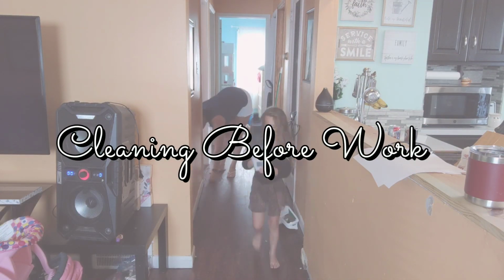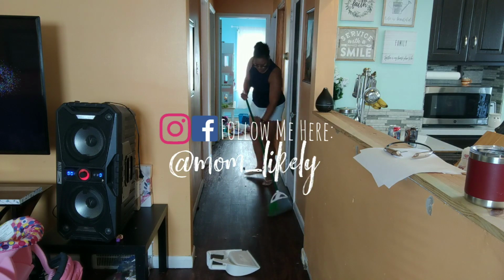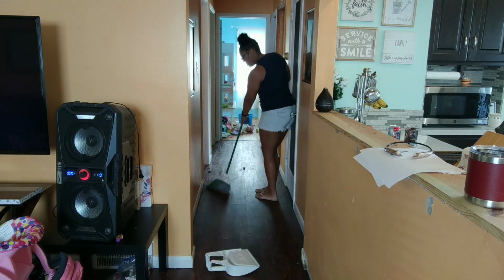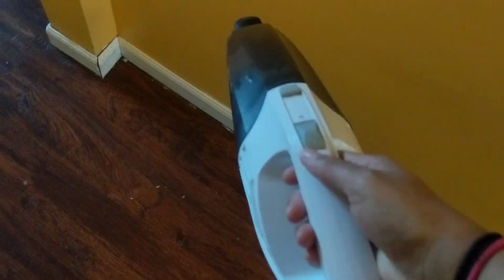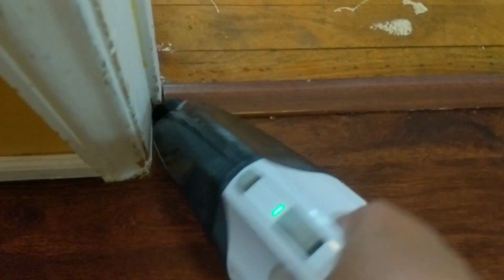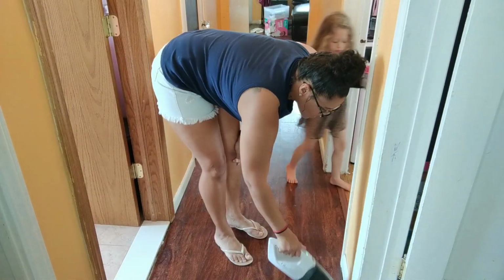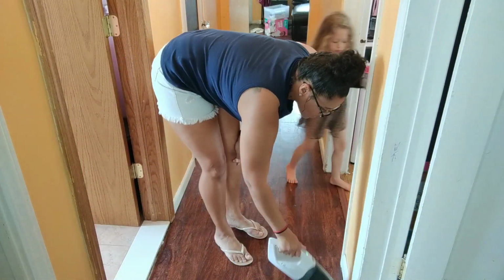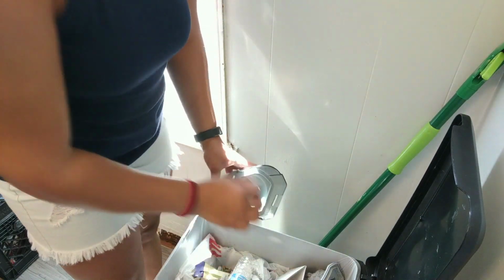CLEAN WITH ME | CLEANING BEFORE WORK | WORKING MOM CLEANING MOTIVATION // Kitchen, Bathroom & More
If your a working mom then you know sometimes we just have to clean when we can, in today's video I was cleaning before work so things were together while I was gone.  Doing house work and stuff for the family is a job in itself but I had to work this day too so it was a long day. I got the kitchen, living room, and bathroom cleaned and gave my hallway some extra attention.

Homasy cordless handheld vaccum:
🙋🏽‍♀️I'm Shawna! I currently work part time away from home and part time at home. I'm a mom of 2 girls. I'm a big goof that loves to share positivity!
I share Cleaning, Shopping Hauls, Grocery hauls, and My weight loss journey. Just a YouTuber, sprinkling kindness around the web ❤️😊 come visit!